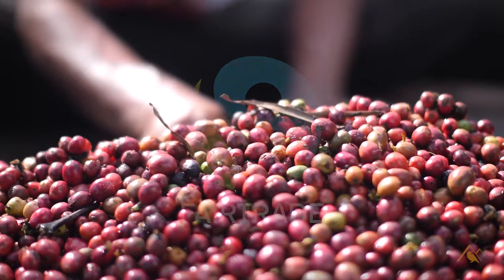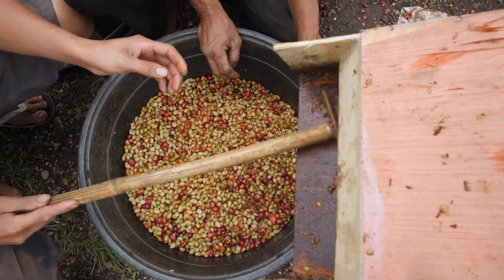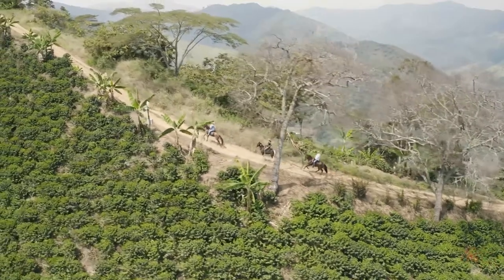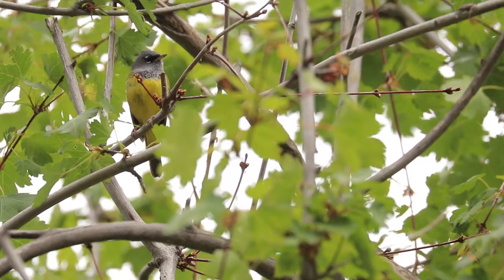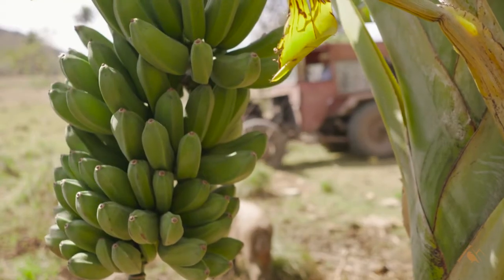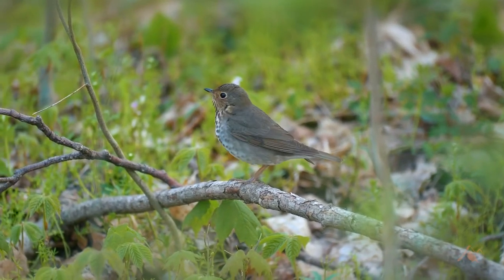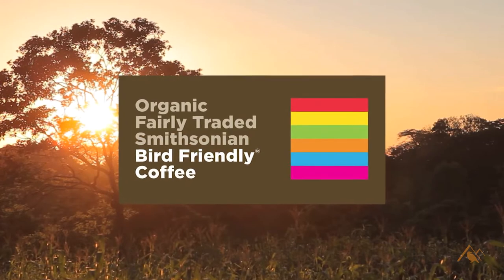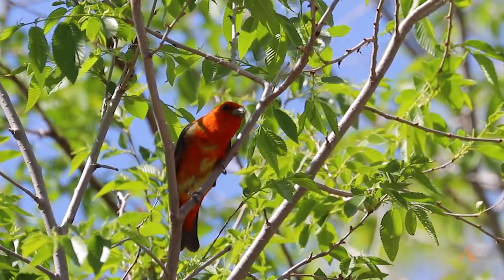What is Bird Friendly Coffee?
Learn why buying Bird-Friendly® coffee is one of the easiest things we can all do to help support tropical and migrant bird conservation.  Bird-Friendly coffee is Smithsonian Migratory Bird Center certified and represents a gold standard in the ethical and sustainable coffee business.  Rather than being grown on Big Ag plantations that have been cleared of vegetation, Bird Friendly® coffee comes from family farms in Latin America that use a combination of foliage cover, tree height, and biodiversity to provide quality habitat for birds and other wildlife.

Learn also about Birds & Beans, which is the only US company that solely sells triple-certified Smithsonian Bird-Friendly®, USDA Organic, and Fair Trade coffee.  Every bean sold by Birds & Beans is certified Bird-Friendly, and they are the ONLY company in North America that can make that claim!